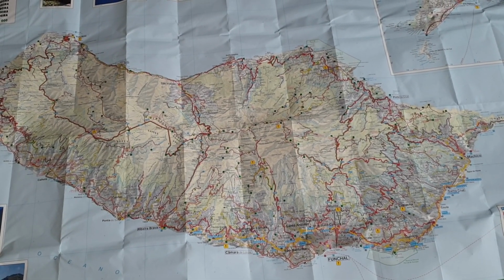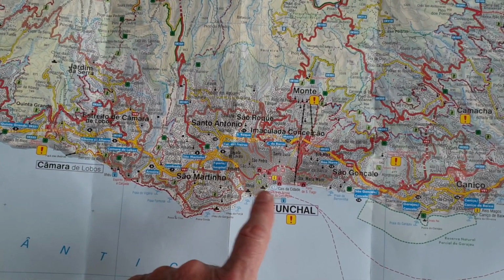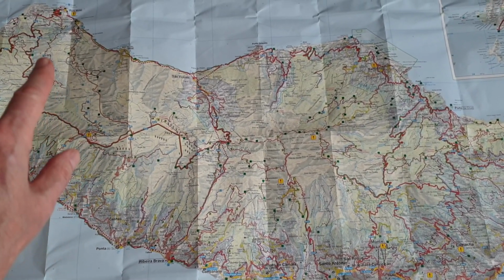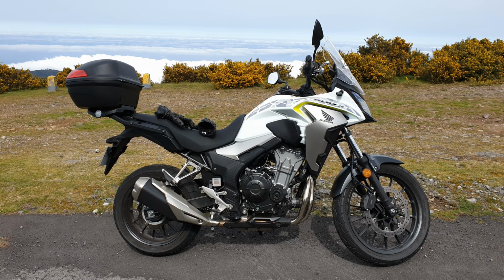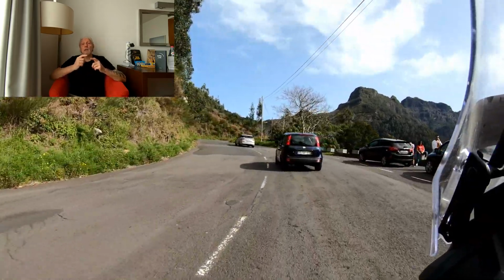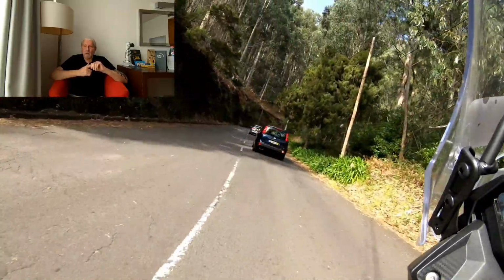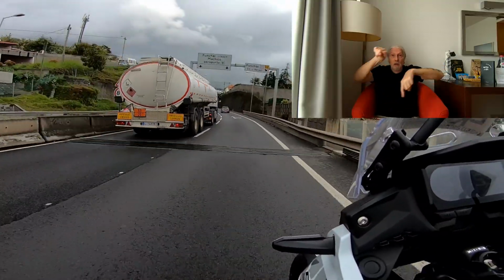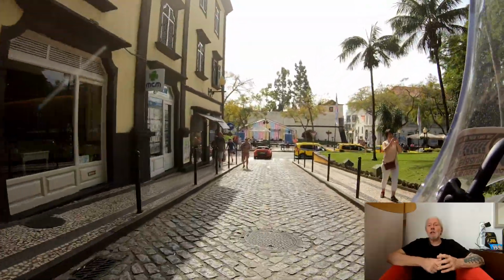CB500X in Beautiful Madeira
Madeira is an island in the Atlantic off the north-west coast of Africa. It is extremely mountainous and picturesque, with extraordinary World Heritage Site forests. I rented a 2019 model Honda CB500X in the city of Funchal, and spent 6 days exploring the island.

In the video I discuss my experience and opinions of the CB500X, interleaved with video of the roads and views.
I have no connection with the motorcycle hire company, but I was very happy with the no-hassle experience and the bike was in splendid condition: